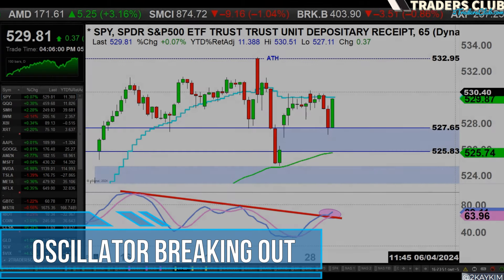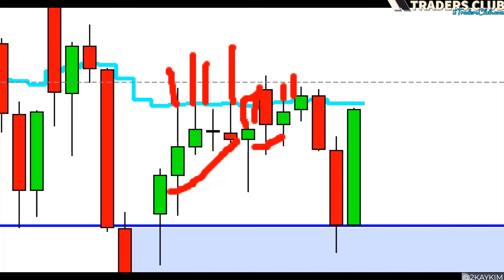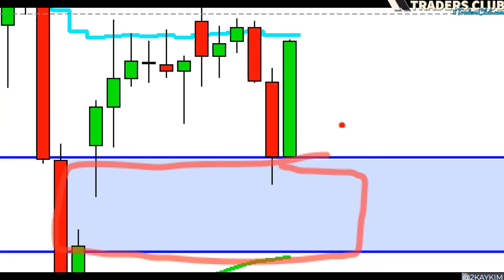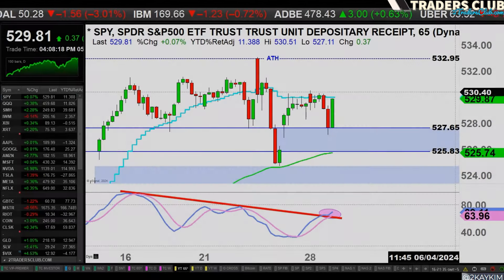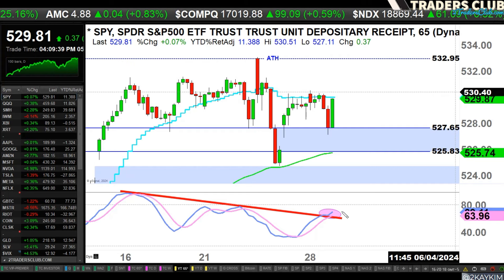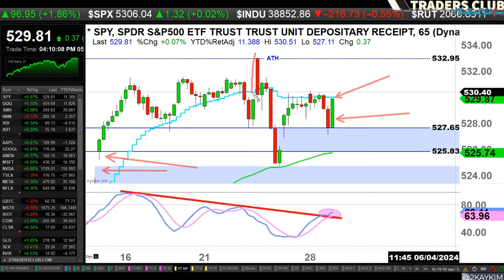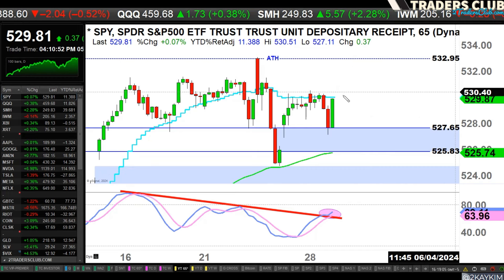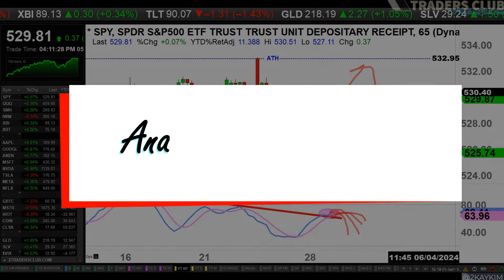BREAKOUT SETUP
VIDEO POSTED EVERY TUESDAYS AND THURSDAYS EACH WEEK

➧ ANALYSIS:
S&P 500 ETF SPY 65-Min chart analysis

➧ INTRO/OUTRO MUSIC:
Intro: Hustle & Flow OST - "Whoop That Trick (Instrumental)"
Outro: Peyruis - "Dolce Vita"